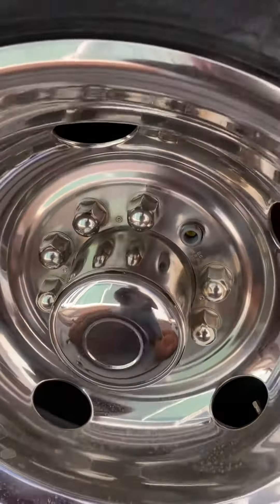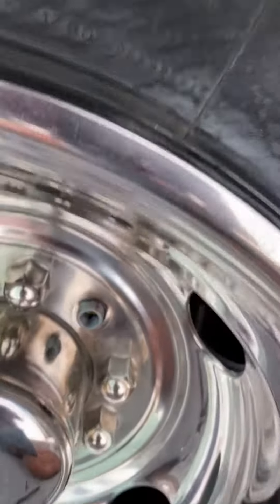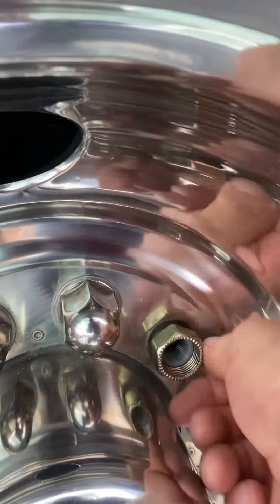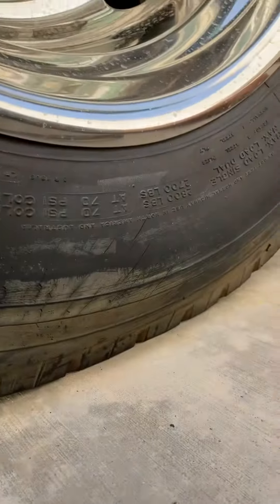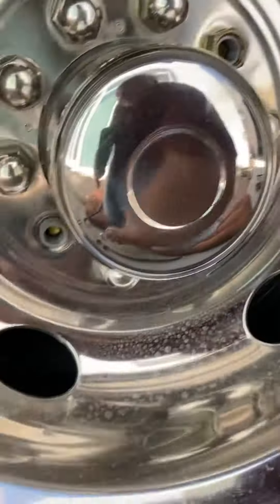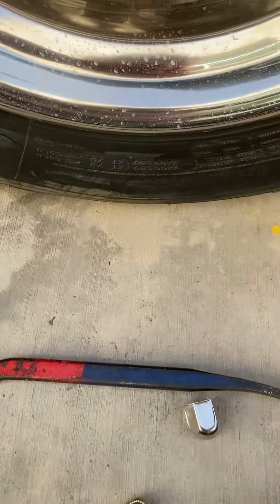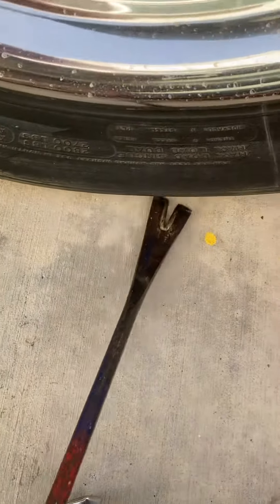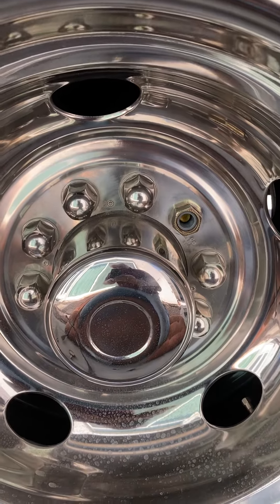Auto Shop Hobby How to change your Tire